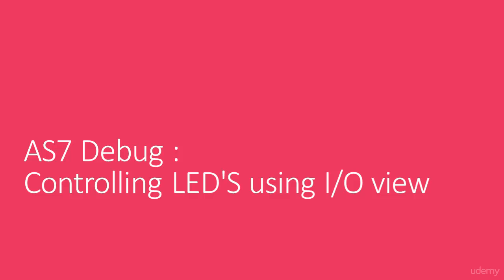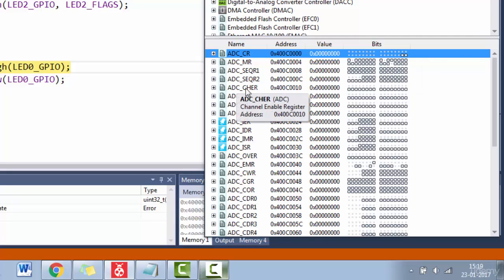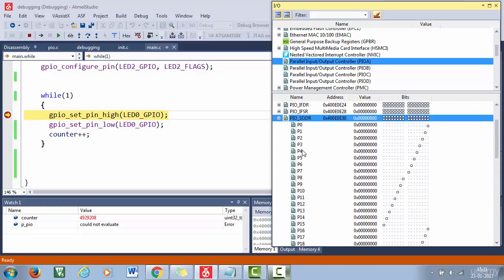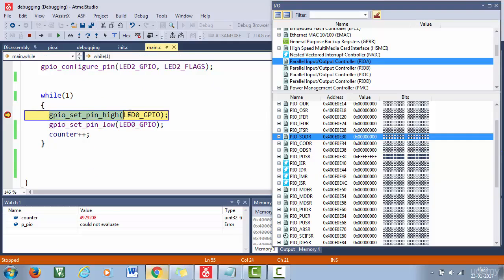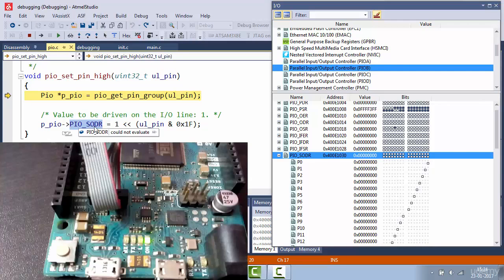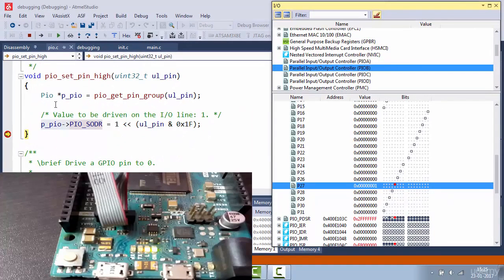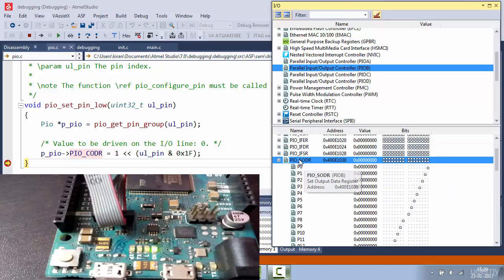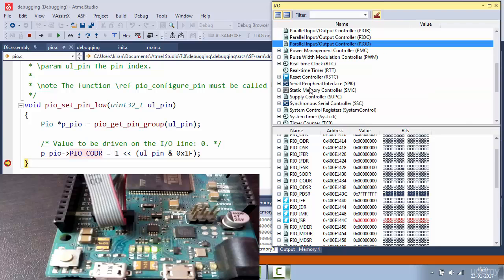AS7 Debugging Controlling LEDS using IO view